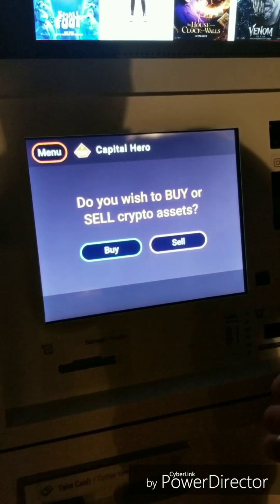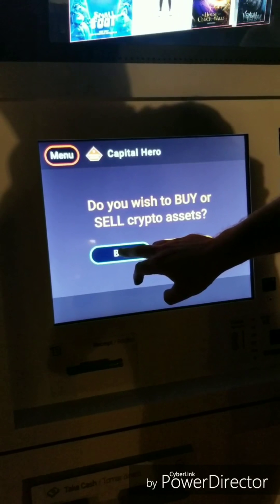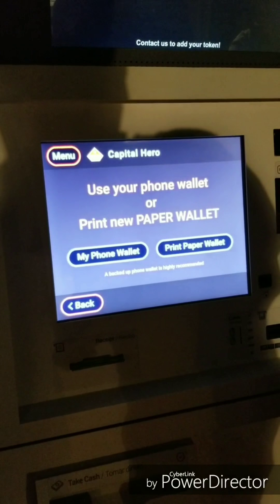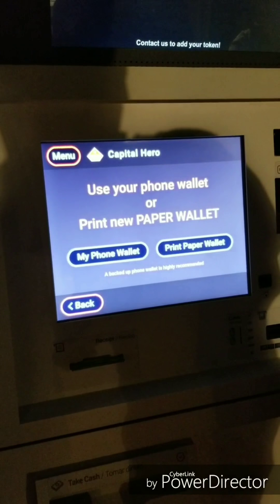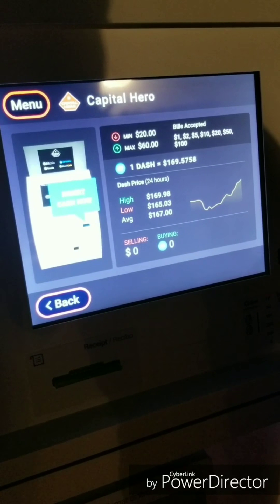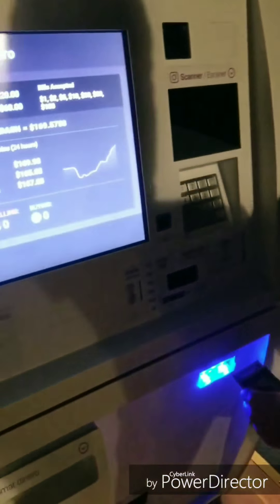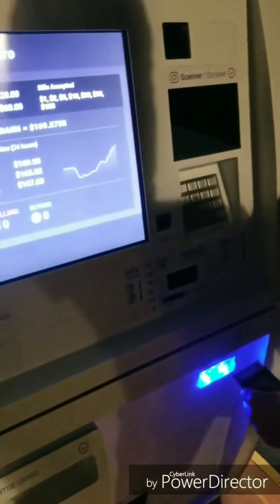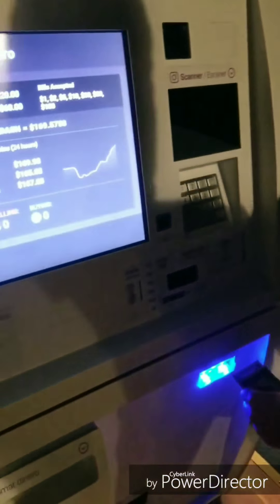Buying Crypto On A Vault Logic Machine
Buying crypto on this cutting edge Vault Logic machine. It's a Crypto ATM, regular fiat ATM, bill pay center, and so much more. Located at Cryptospace in San Pedro, CA